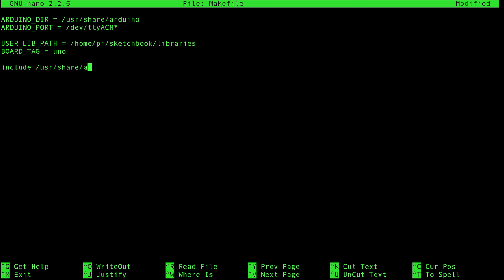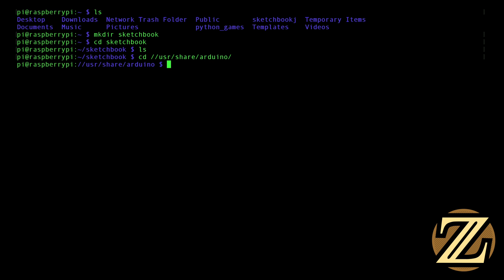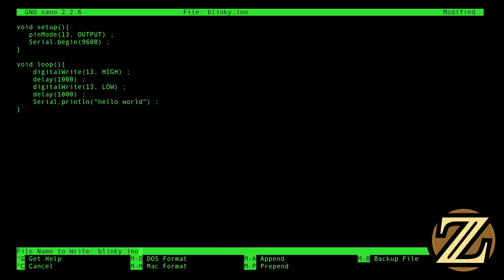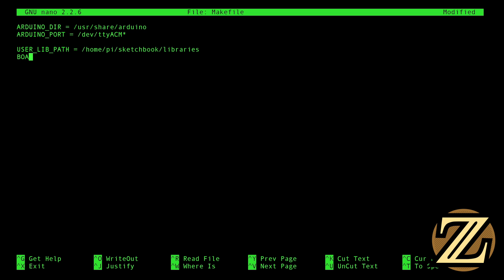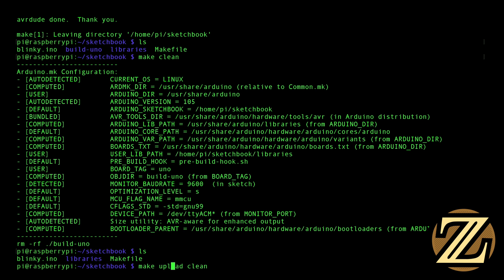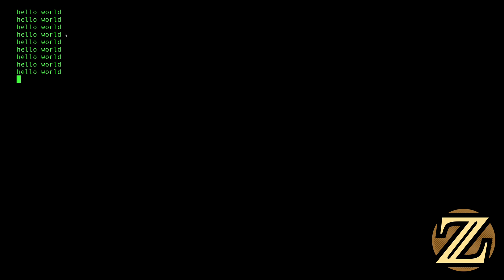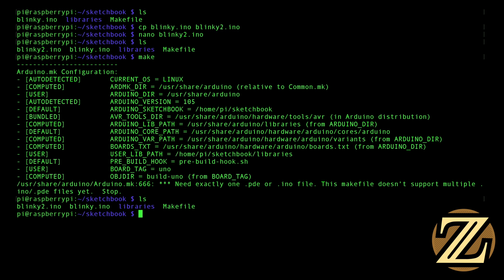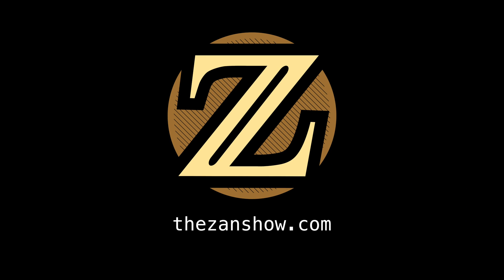How to Upload an Arduino Sketch from Linux Terminal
In this tutorial I show you how to upload an Arduino sketch without the use of the Arduino IDE. If you're interested in using a different program to write your Arduino code, you need a way to upload it. The command line / terminal of a Linux or Mac computer allows you to do this easily. Or if your computer connected to the Arduino is remote (say a Raspberry Pi) you may not want to run a full fledged VNC server and instead want the ease of terminal access. Either way, this tutorial shows you how to upload a program to your Arduino from the terminal.

If you're interested in supporting the work I do (by purchasing me a coffee, or a beer), you can do so through my Go Fund Me Thanks!